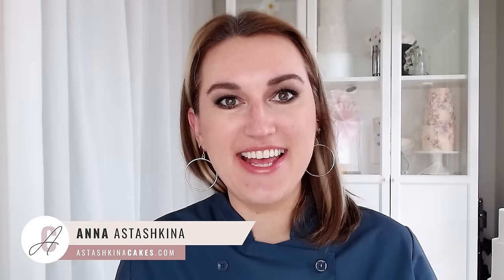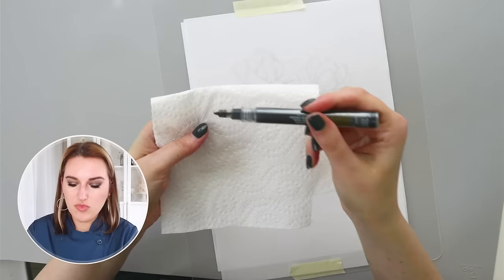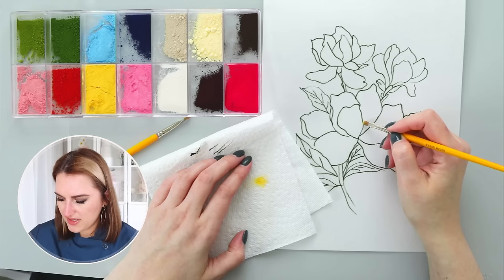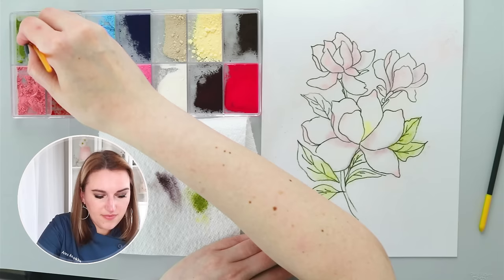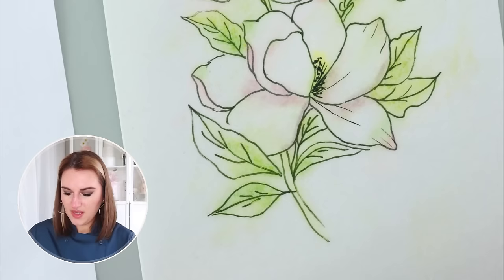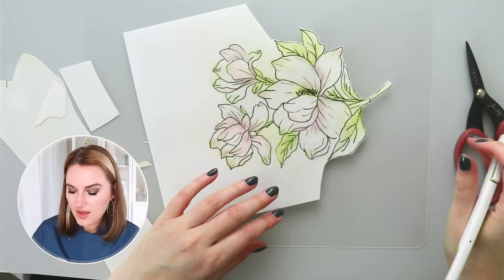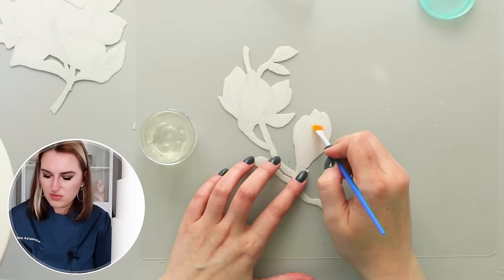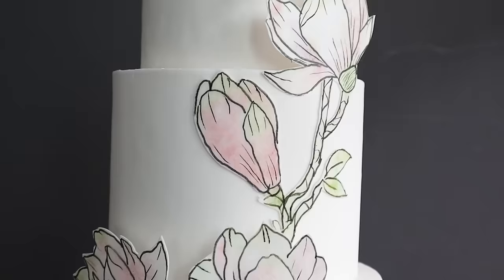Handprinted wafer paper Magnolia (and rose) flowers for cake decorating *tutorial + free template*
Why not paint on wafer paper? Handpainted cake designs are always trendy and modern, so in this tutorial, you will learn how to create elegant Magnolia (and Rose) flowers for cake decorating using wafer paper and petal dusts. No painting skills are required! I'll teach you step-by-step how to transfer the image on wafer paper, outline, and color a beautiful flower design.
Also, I'm showing you how to apply wafer paper to a fondant-covered cake and how to make it stay in place.

YOU WILL NEED:
DD-grade wafer paper 0.60mm - I use Saracino
Edible Marker
Empty Marker
Black Airbrush color
Fine tip brush
The Sugar Art Petal Dust: Cecilia Rose, Daffodil, Aubergine, Fern, Foliage Green.

Craft knife
My Perfect Scissors
Piping gel
Wax paper or Parchment paper
Painters tape

👉 Join Wafer Paper Academy and learn how to create lifelike edible flowers, so you can design Modern Cakes and “wow” your clients. Even if you have never worked with wafer paper!

Hi! I'm Chef Anna, the owner and creative mind behind Florea Cakes. I'm a pastry chef, an award-winning cake designer, and an educator for home bakers who want to start or grow their wedding cake businesses.